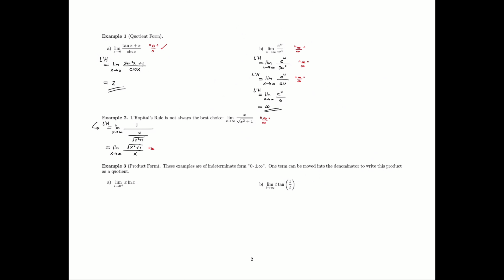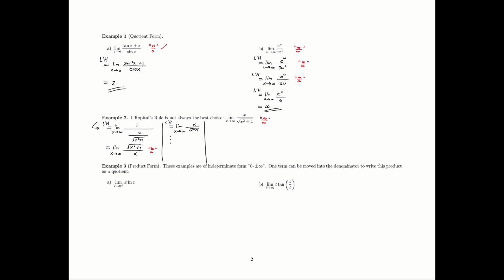4.5 Hopital's Rule - Example 2